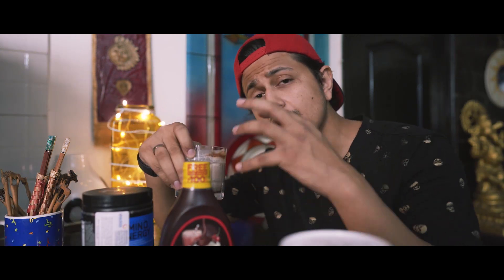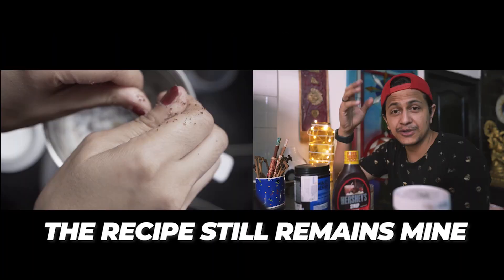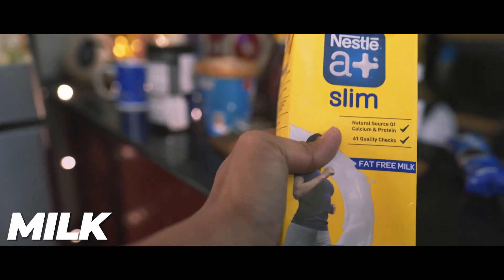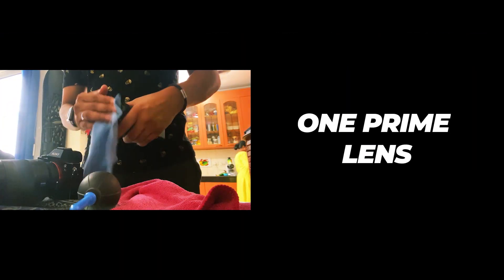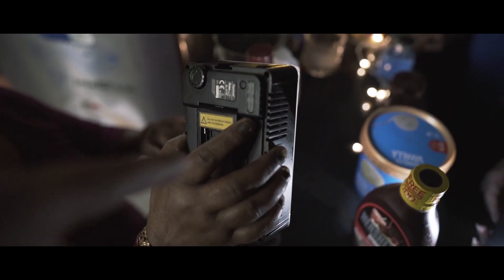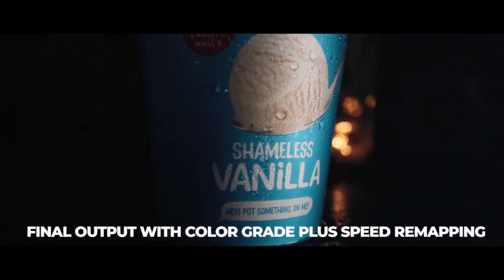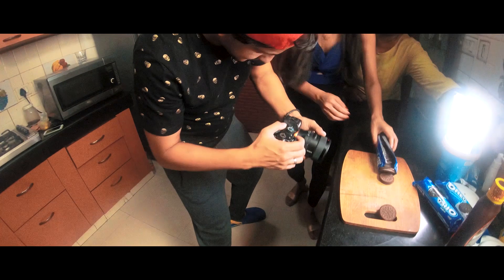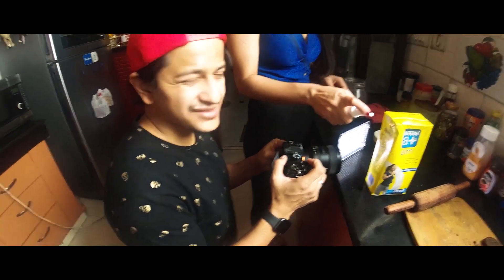Create With Sony with Shubh Mukherjee - Making of Oreo Shake B-Roll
‘’There’s no reason why we can’t film ad films or stories at home. There is no reason why creativity should ever stop. Shot in a few hours. Edited in a few more..Cheers!
Shot, created & edited at Home. Shot using my Sony A7 iii and 24mm G Master’’: Shubh Mukherjee (Filmmaker & Storyteller).
Share your unleashed talent with us on our Sony Alpha India Instagram channel and stand a chance to get featured on the page. CreateWithSony.